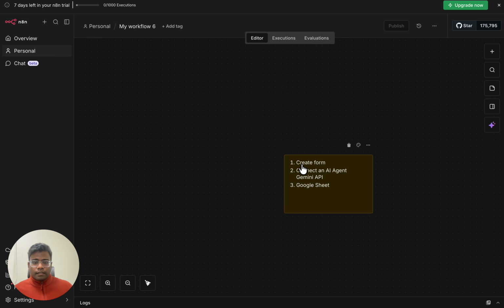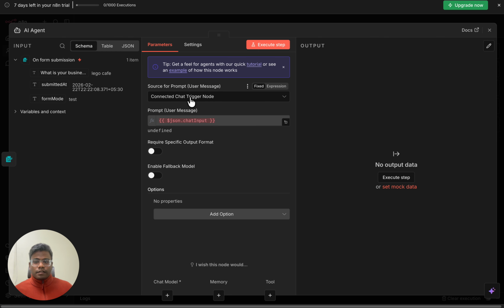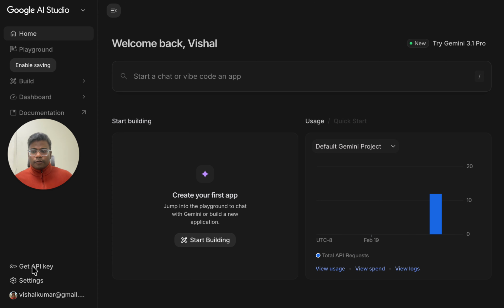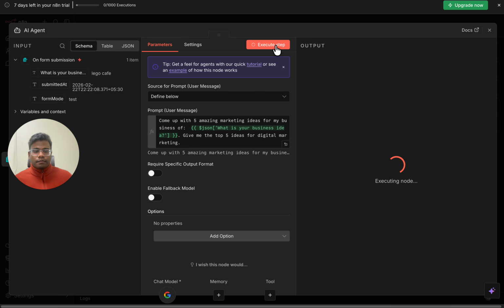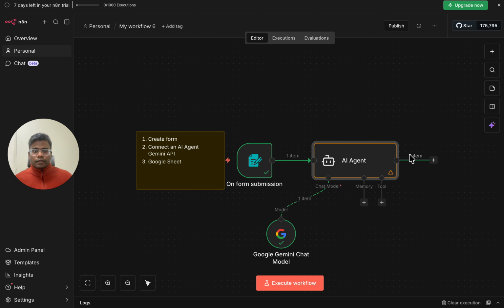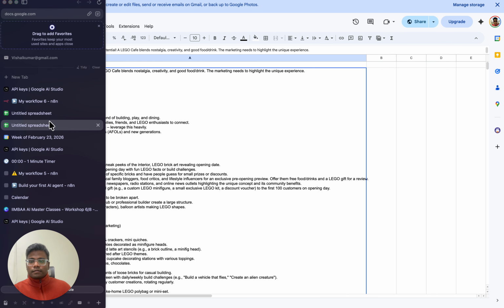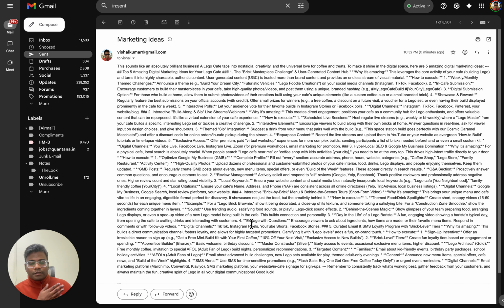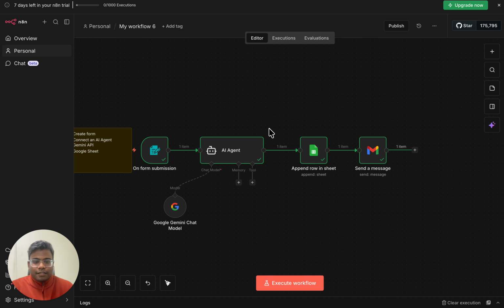W7HW Run Through